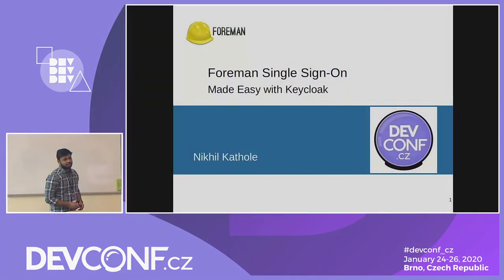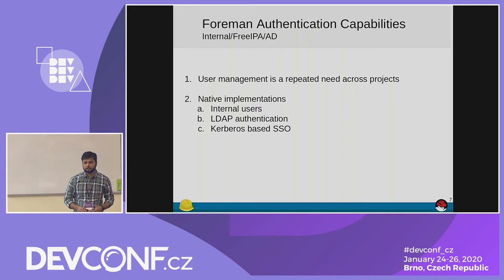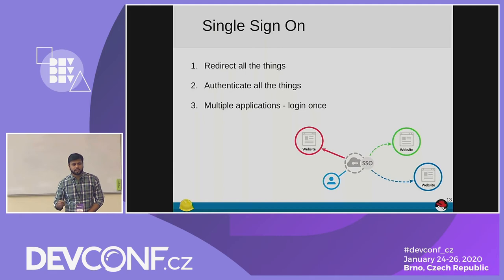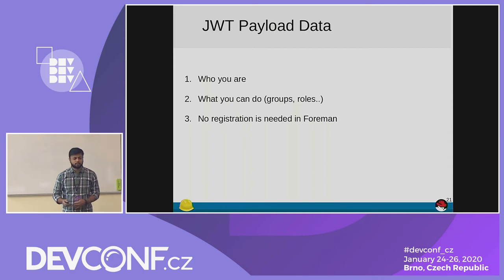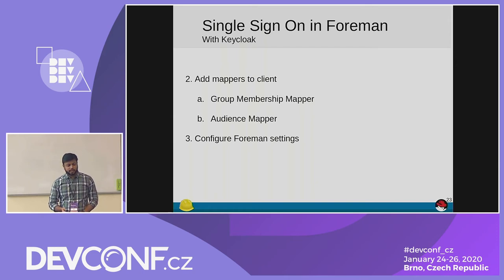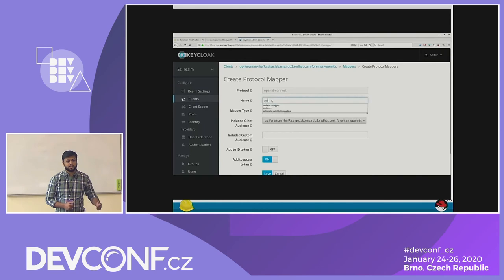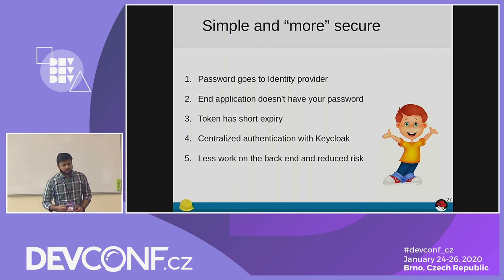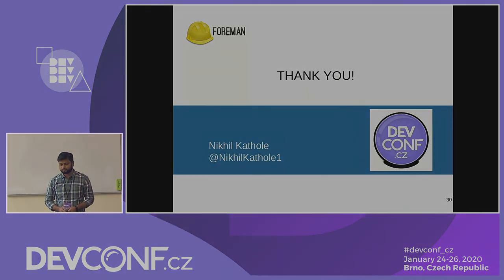Foreman Single Sign-On Made Easy with Keycloak - DevConf.CZ 2020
Speakers: Nikhil Kathole

User management is a repeated need across projects and It is very difficult to have centralized users and permissions management specially when modern infrastructures come distributed.
Keycloak is an Open Source Identity and Access Management For Modern Applications and Services, and Foreman is a complete life-cycle management tool for physical and virtual servers which helps system administrators to pro-actively manage servers, on-premise or in the cloud. Let's see how Keycloak adds value to the foreman to overcome this challenge.

The talk will explain how keycloak integrates with foreman and what it can bring to your enterprise, from the centralized users and permissions management to the logins from FreeIPA, AD servers and different social sites such as facebook, twitter, github etc.